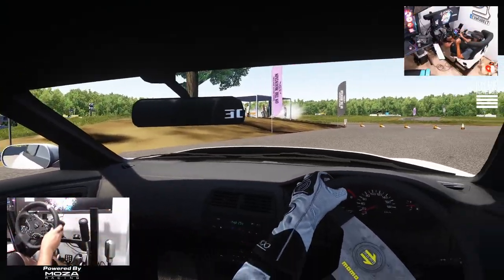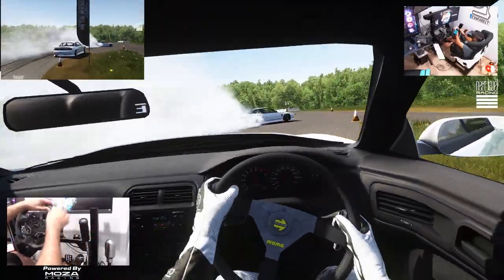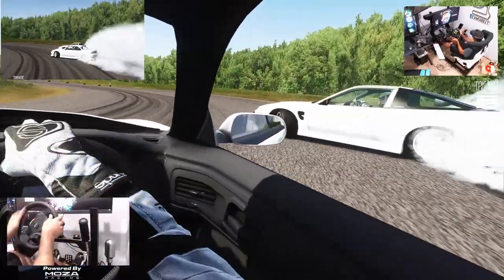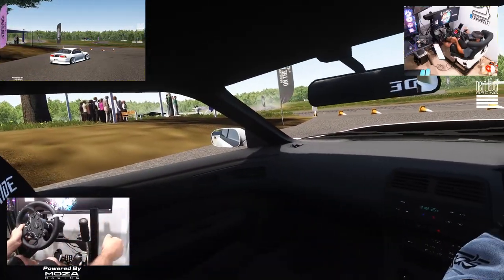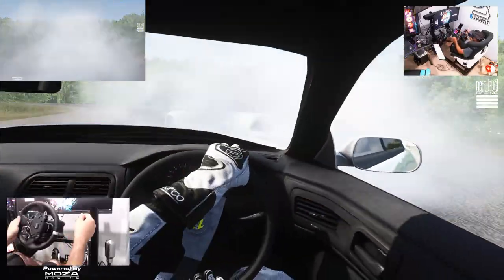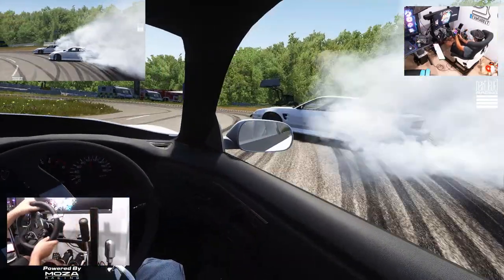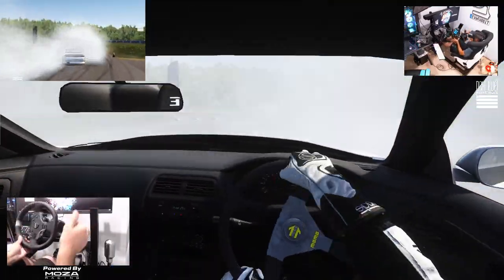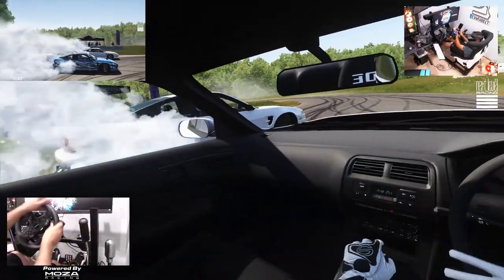Door Diving Tandems at Lime Rock - Oculus RIFT S / Moza R5 / WDTS